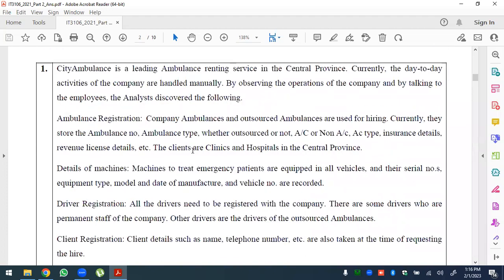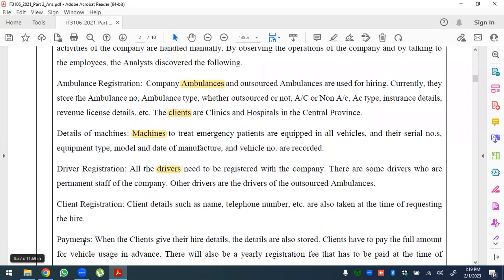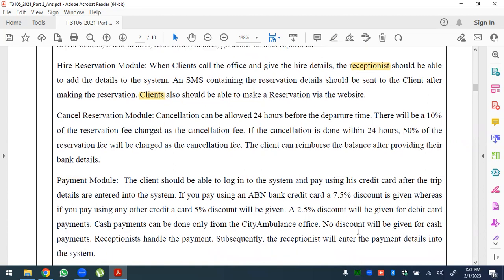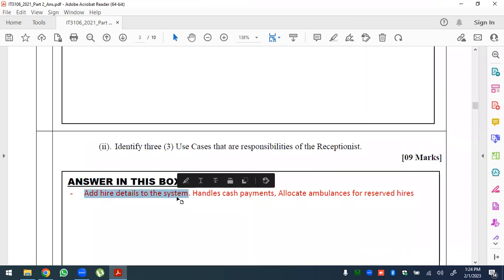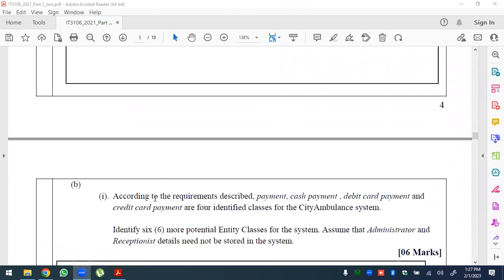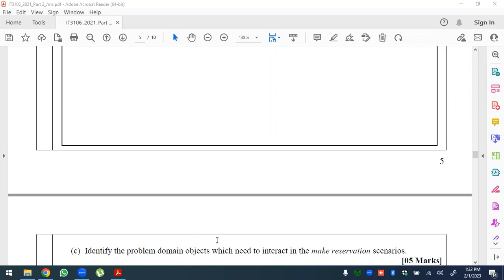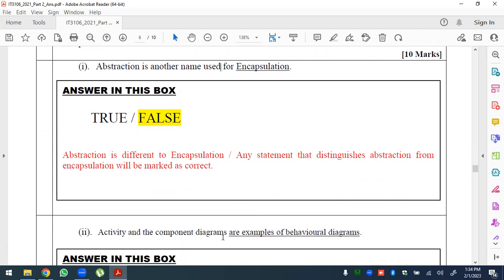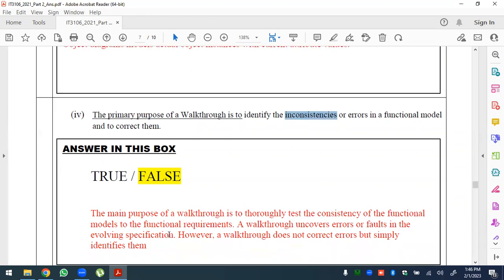BIT SEM3 OOAD 2021 Past Paper Part 2